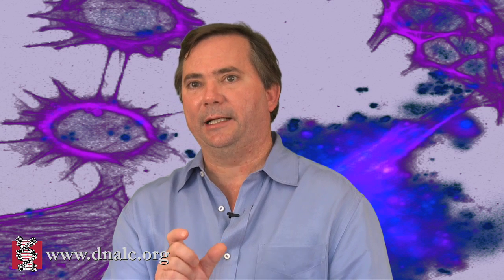Social Differences Wired into DNA (4 of 8)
Doctor Larry Young explains that the genes that encode for vasopressin receptors can predict social behaviors. This intriguing finding makes the link between genes, the brain and behavior.